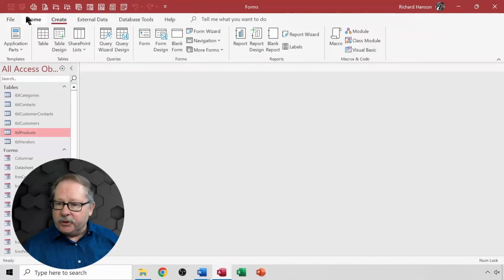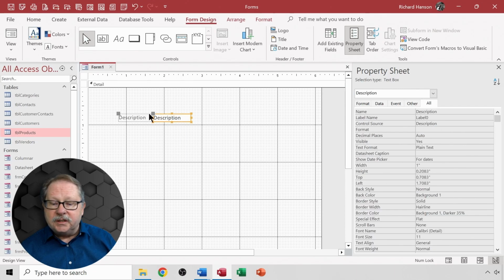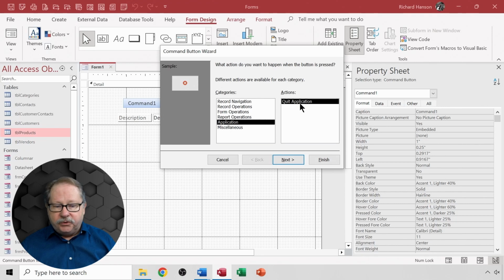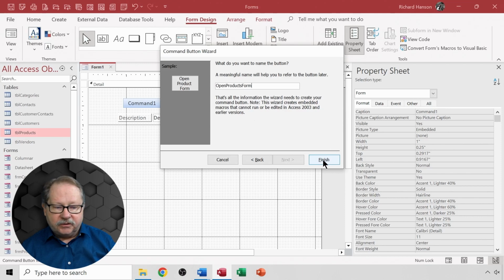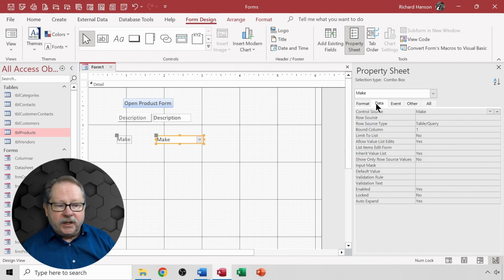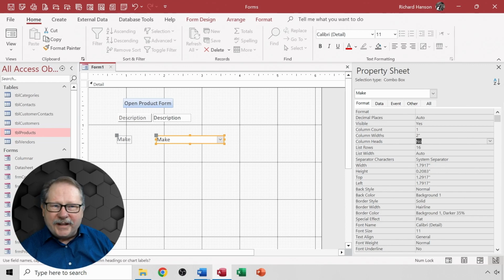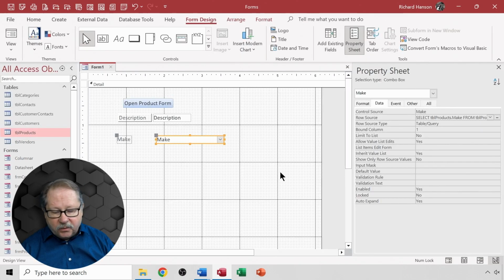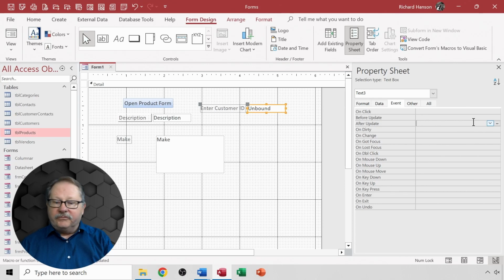Master Basic Form Controls in Microsoft Access: A Step-by-step Guide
Viewers seeking to enhance their proficiency in form design, specifically in manipulating form controls, would greatly benefit from this video. The video delves into the ins and outs of form controls, from basic text boxes and labels, buttons, combo boxes, list boxes, to bound and unbound text boxes, providing comprehensive guidance to users who wish to augment their ability to manage and create effective forms.

Learn how to manipulate various form controls in detail with this tutorial. From basic text boxes and labels to more complex buttons, combo boxes, list boxes, and even bound and unbound text boxes, this video will help you navigate the intricacies of form design with ease.